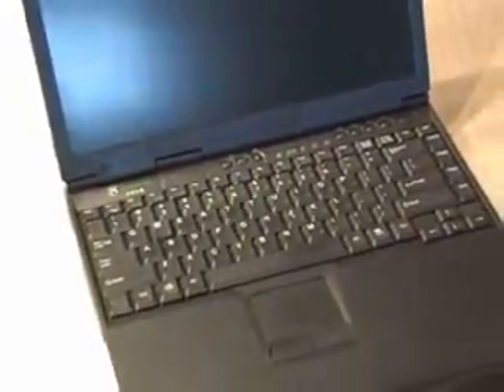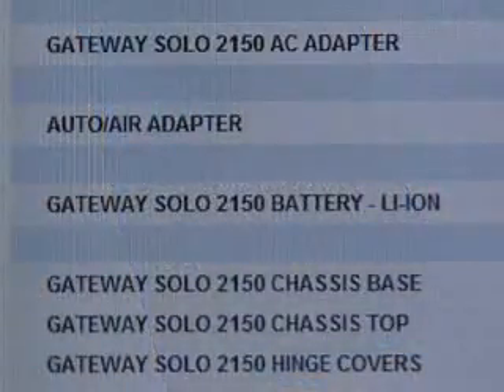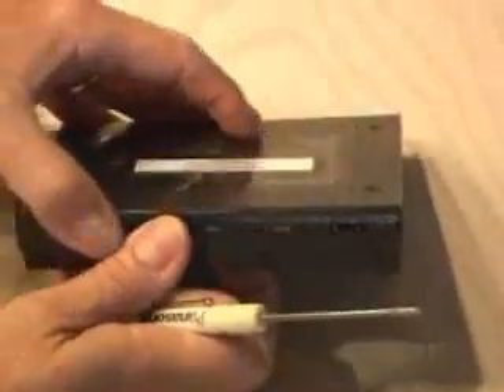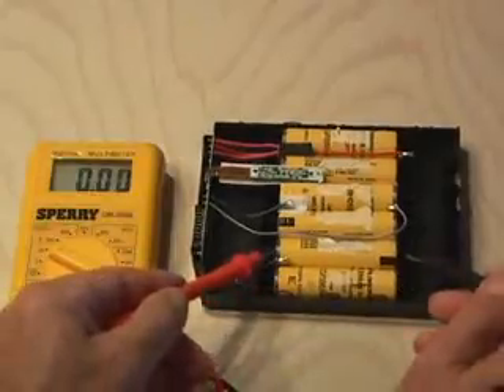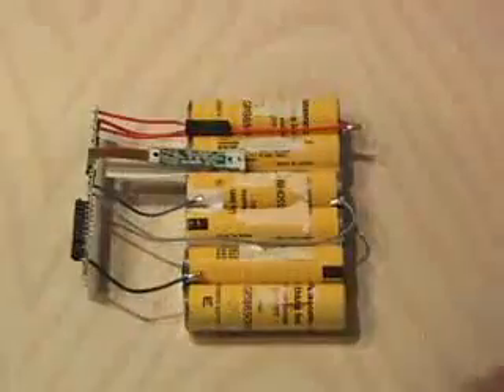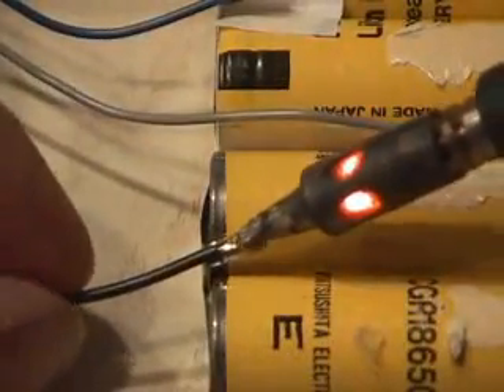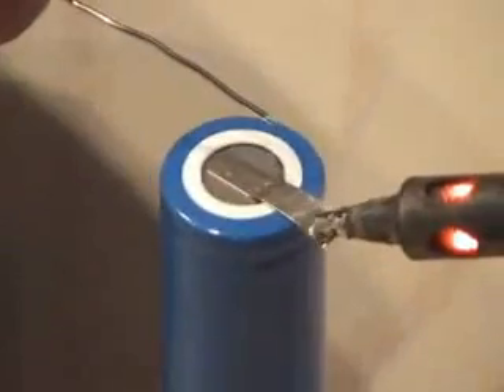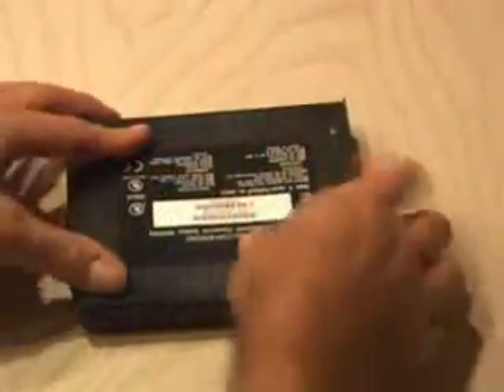เด็ดมาก การซ่อมแบตเตอรี่โน๊ตบุ๊ค โมใหม่เองซะเรย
วิธีการนำแบตเตอรี่โน๊ตบุคเก่าๆมาทำให้สามารถใช้งานได้ดียิ่งขึ้น กดติดตามกันไว้เน๊าะ เด๋วเก๊าอัพเรื่อย ช่องนี่ที่ถ่ายด้วยโทรศัพท์เราเอง
ช่องอื่นๆก็มี เด๋วหัดทำเชื่องโยงกันก่อนนนน